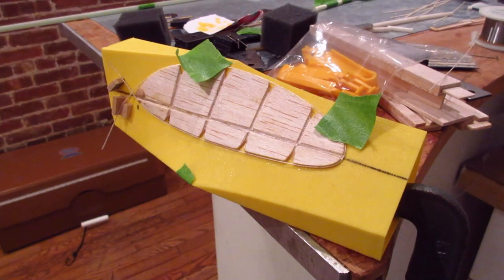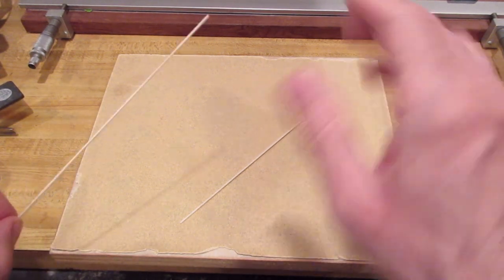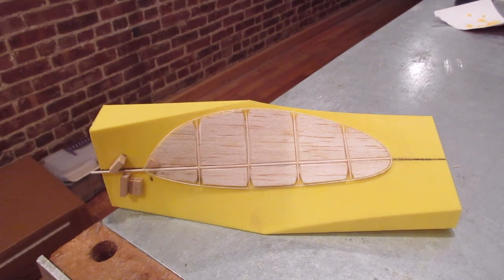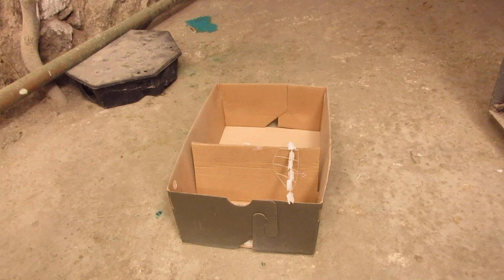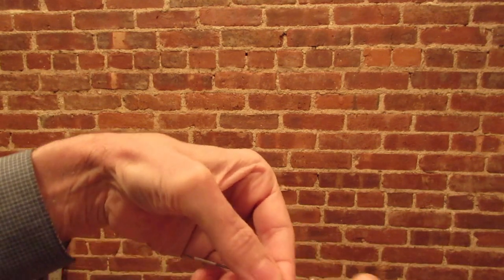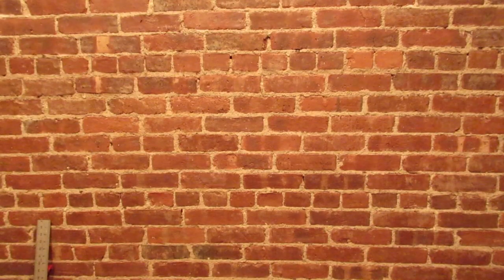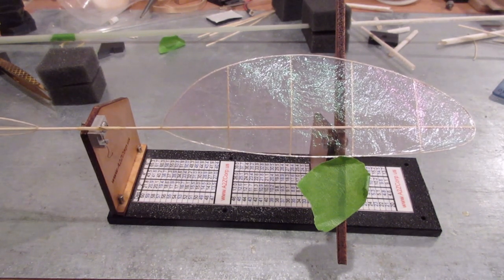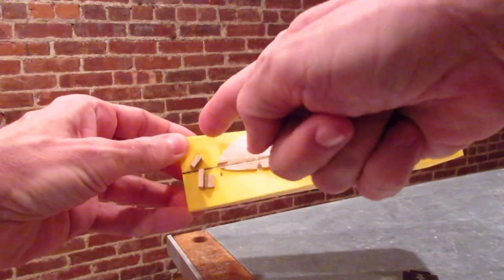F1R Build Part 2: Prop/Hub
This part of the F1R build video shows how I make the prop and hub. A little flying at the end shows my old F1R with some patches, you can repair them over and over! Part 3 is for the wing/stab.